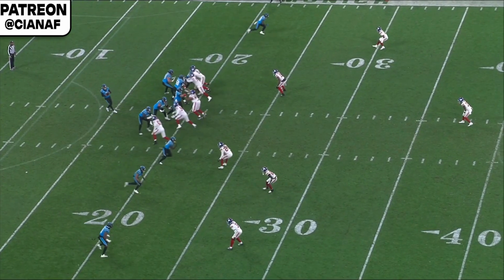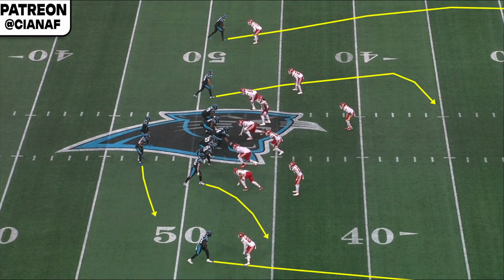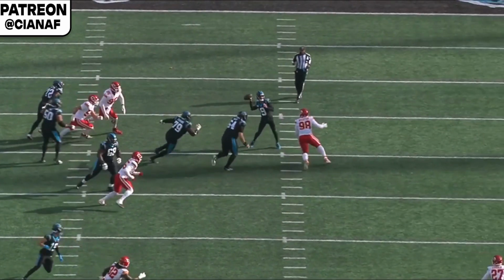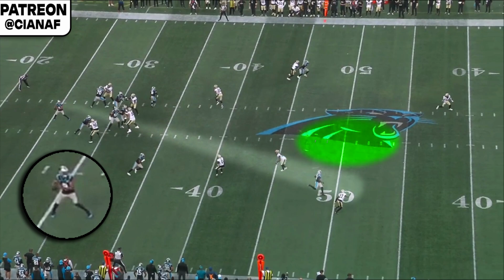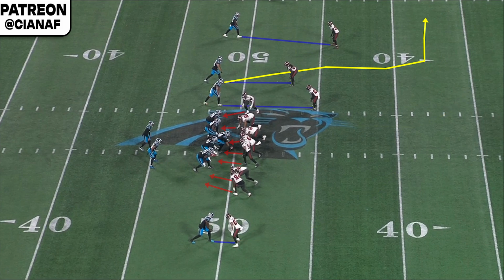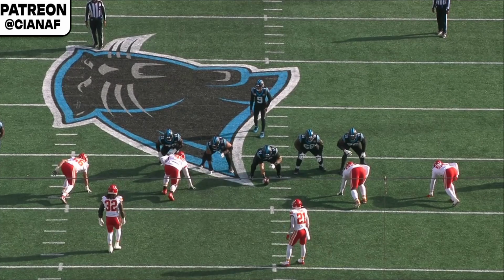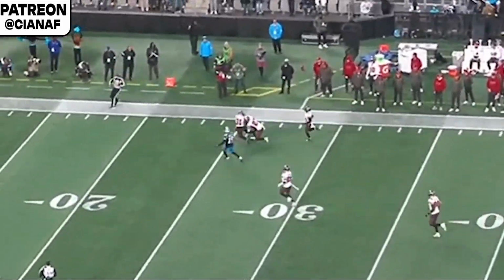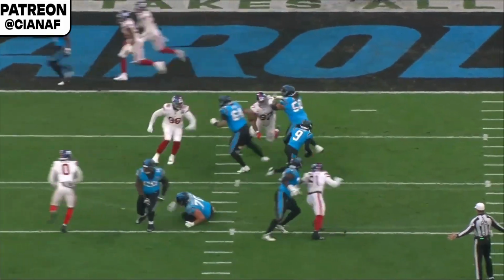You Can't Blitz Bryce Young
Carolina Panthers quarterback Bryce Young has rebounded from his early-season benching and is now showing off why he was the first overall pick in the NFL draft and a superstar at Alabama.